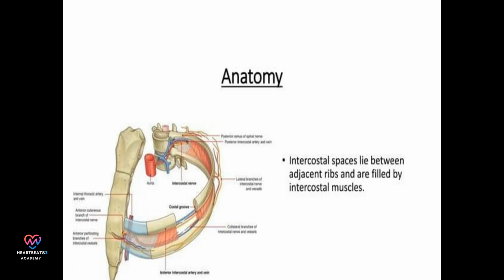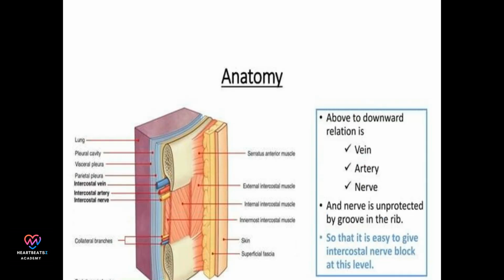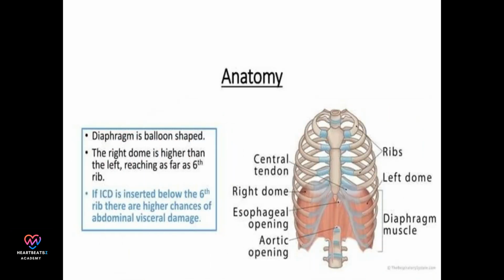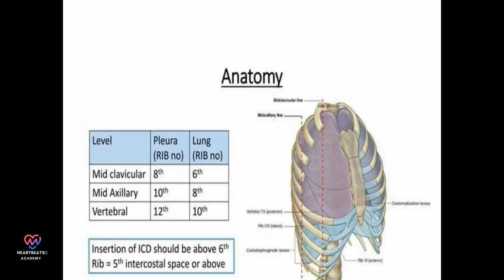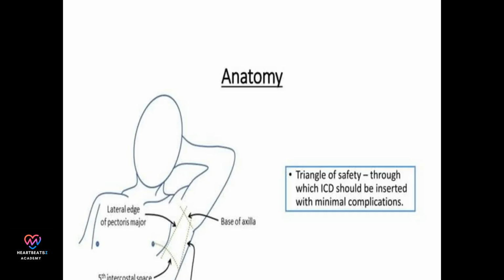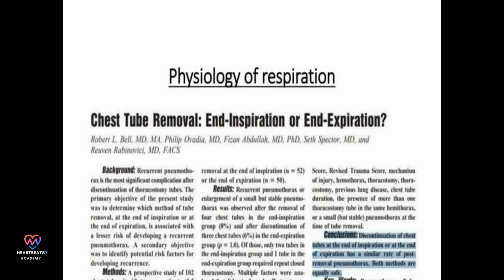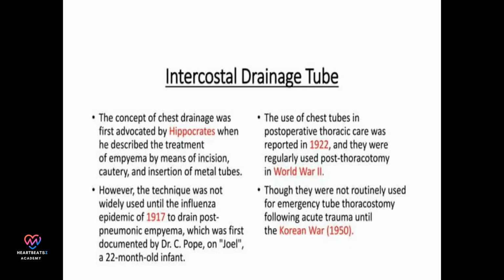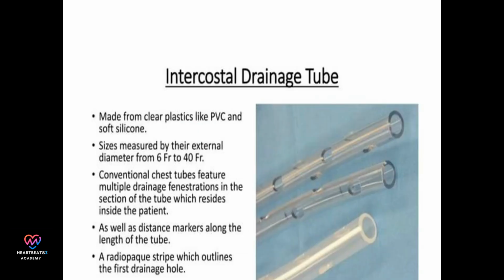Intercostal Drainage_ A Step-by-Step Guide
When seconds matter and precision is critical—Intercostal Chest Drain (ICD) insertion is a life-saving skill every clinician must master. 🫁🩺

This step-by-step clinical guide breaks down the procedure into a safe, structured approach—helping you act with confidence in emergencies like pneumothorax, hemothorax, and pleural effusion.

🔍 Indications: Recognize when immediate intervention is needed to restore lung function.
🛠️ Technique: From identifying the “safe triangle” to proper insertion and securing the drain—every step matters.
⚠️ Safety First: Avoid complications by understanding anatomy, maintaining asepsis, and confirming correct placement.
🩺 Aftercare: Monitoring, troubleshooting, and timely removal are key to optimal outcomes.

💡 It’s not just about inserting a tube—it’s about doing it safely, effectively, and confidently.

🚀 Elevate your procedural skills and be prepared when it matters most.